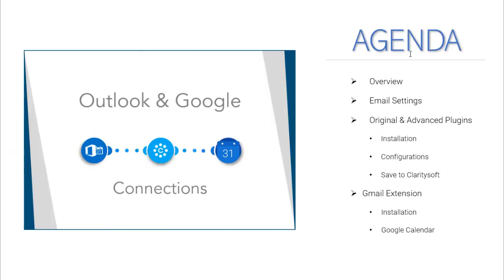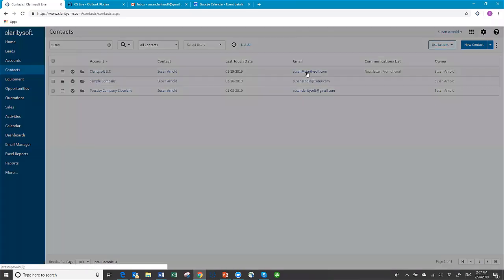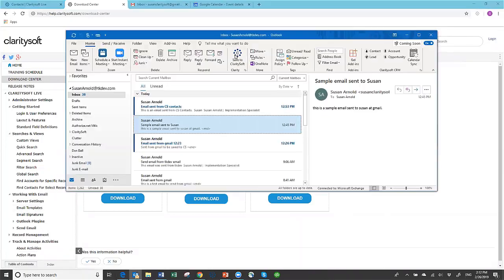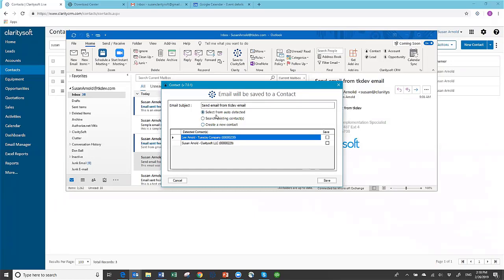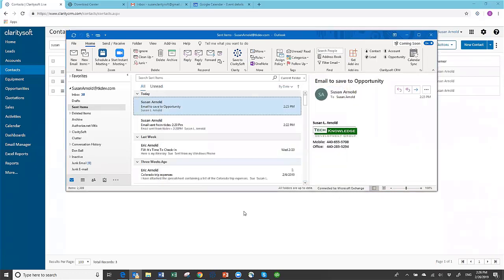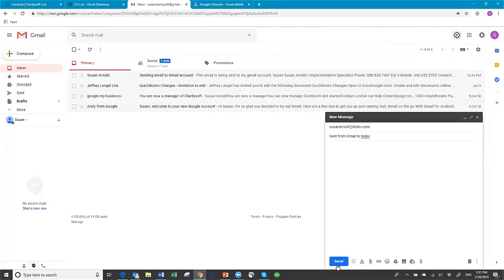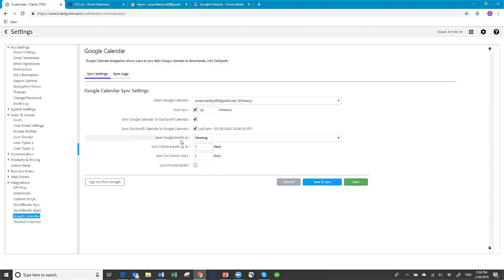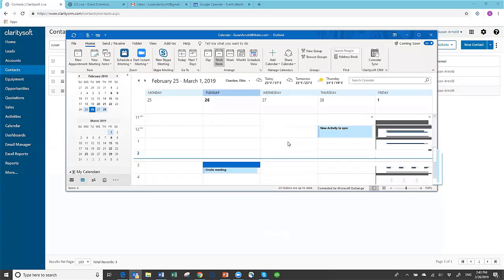February 2019: Outlook and Google Connections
In this session we walk you through the different options available to you for connecting Claritysoft with your Outlook and Google accounts, including our new Calendar integration features.

• 02:22 - Email Settings
• 05:48 - Outlook Plugins Overview
     - 07:49 - Installation
     - 09:12 - Original Plugin Setup
     - 11:42 - Advanced Plugin Setup
     - 12:30 - Save to Claritysoft
• 19:40 - Gmail Extension
     - 19:50 - Installation
     - 20:49 - Save to Claritysoft
• 23:31 - Gmail Calendar Integration